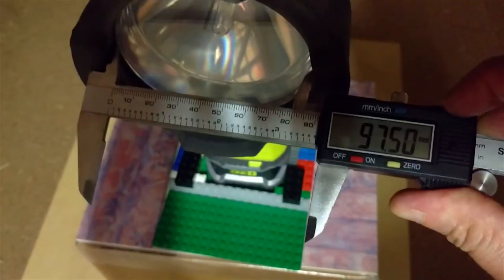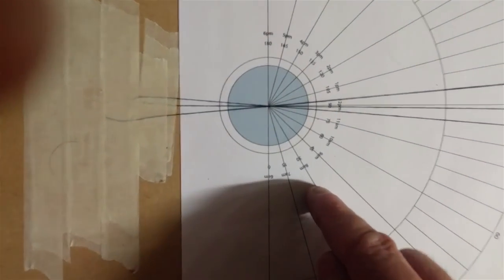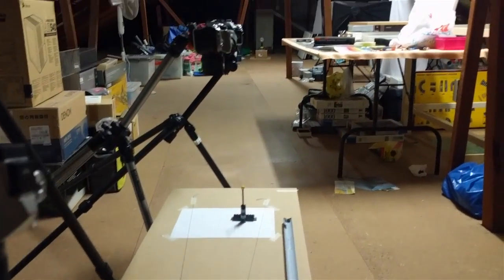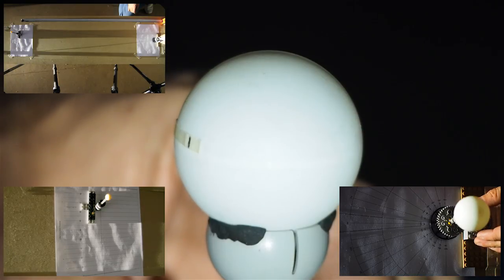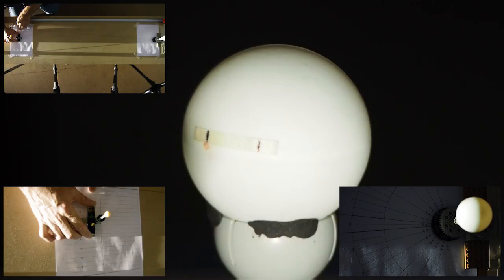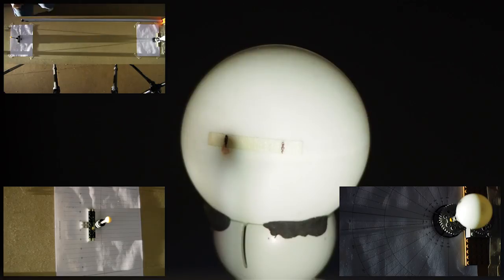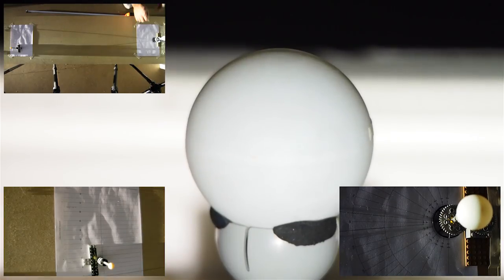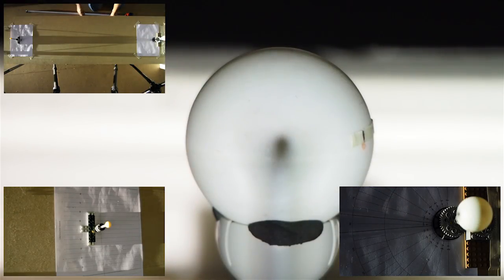Solar eclipse scale model - Moon orbit vs Earth rotation 2017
Scaled model showing the full transit of the moon and it's shadow vs the rotation of the Earth for a 12 hour time period.

As mentioned in the opening video on the spreadsheet. The light source is not to scale.

As brought to my attention, midway through the demonstration I mention the moon has been moved 5 degrees when it has only been moved 0.5 degrees.
This just a verbal slip up and does not effect the simulation.
My apology if this has caused any confusion.